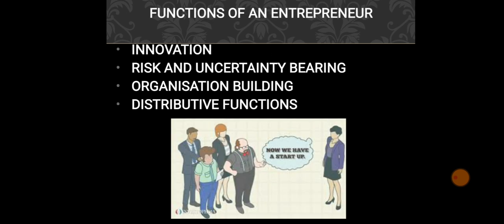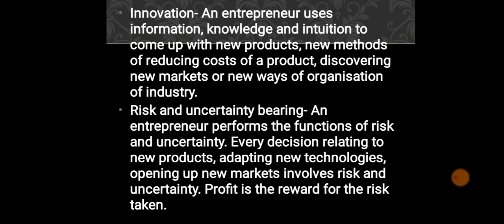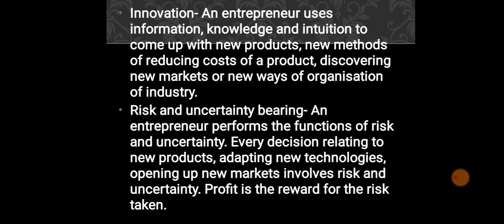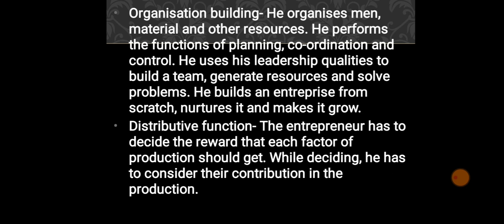Entrepreneur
Meaning and functions of entrepreneur